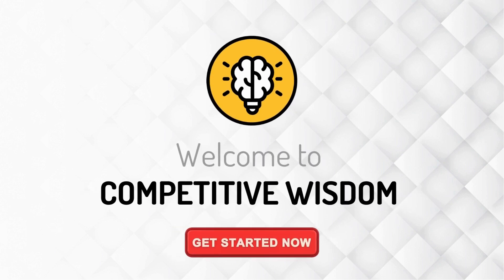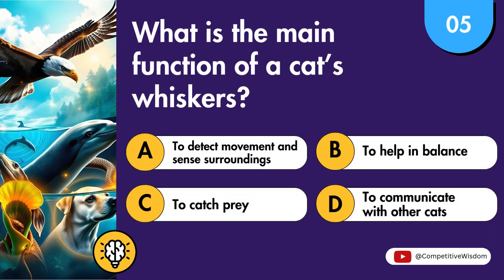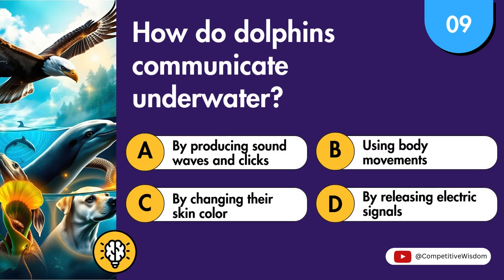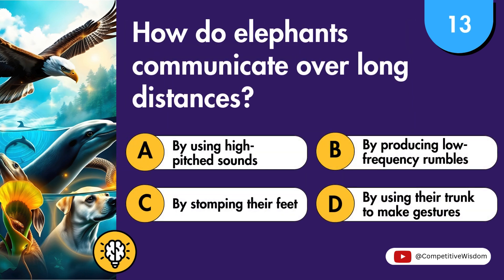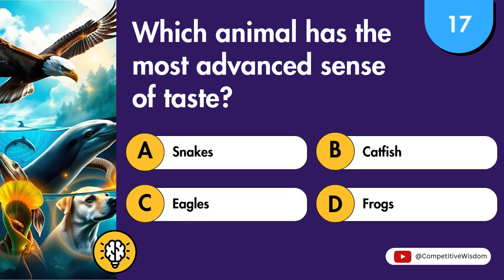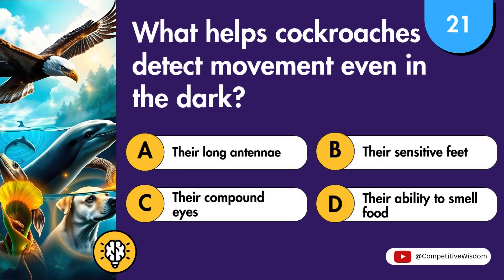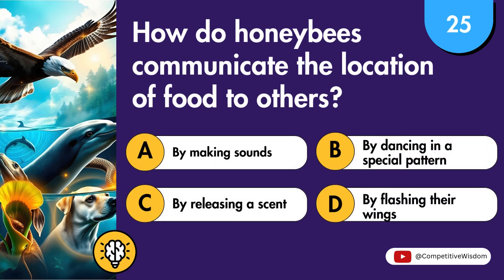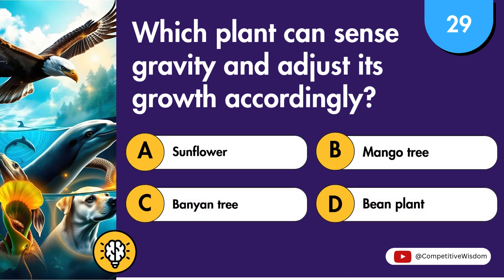Sainik School Entrance Exams Class 6 - GK Questions on Super Senses in Plants & Animals | RIMC RMS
Test your knowledge with these challenging GK Questions on the Super Senses in Plants & Animals! Nature is full of amazing super senses that help animals and plants survive and thrive!

 In this video, you'll learn:
✅ How eagles spot prey from miles away
✅ Why snakes flick their tongues to "smell" the air
✅ How Venus flytraps sense and catch insects
✅ The secret behind dolphins' underwater sonar
✅ How plants detect light, gravity, and touch!

Perfect for Sainik School, RIMC, RMS & Navodaya Vidyalaya entrance exams!